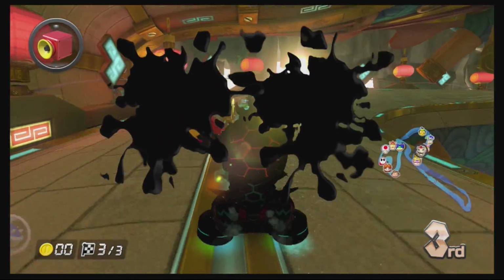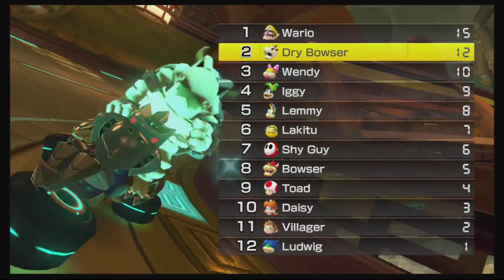Mario Kart 8| Fun with the new DLC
Whats up my people. A little late but here it is!. God Bless.